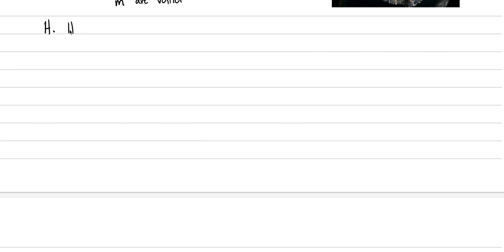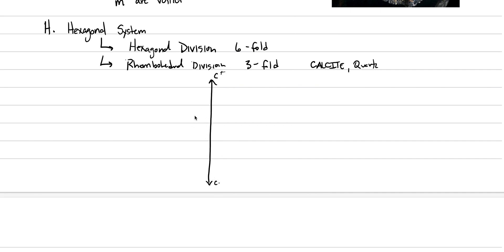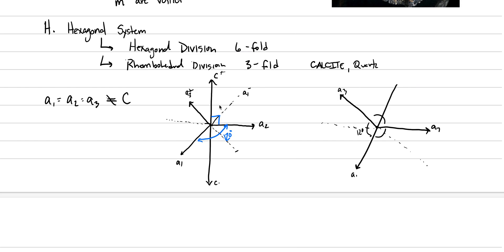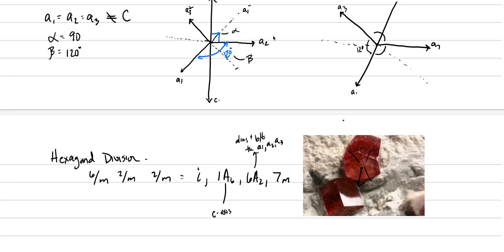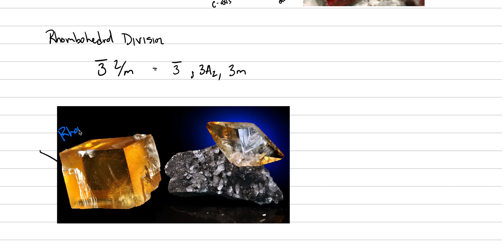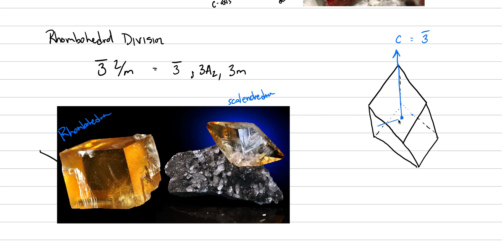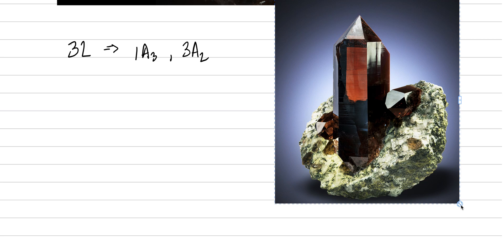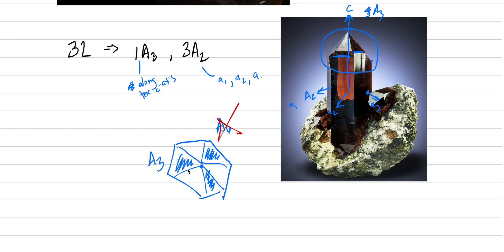Mineralogy: Lecture 9, Crystal Systems 3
Final lecture on crystal systems, examining Rhombohedral and Hexagonal divisions of the Hexagonal System.